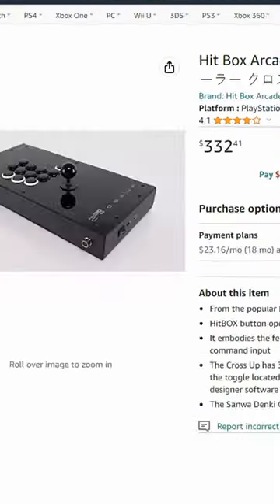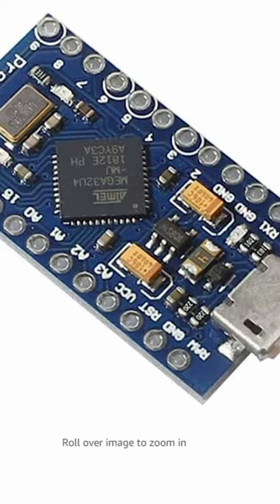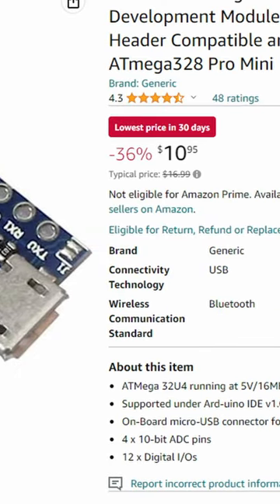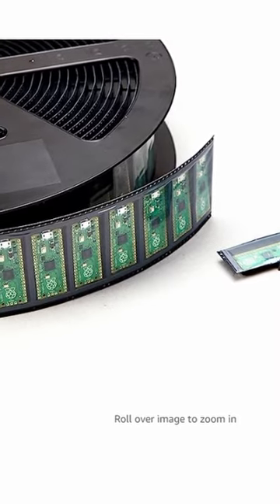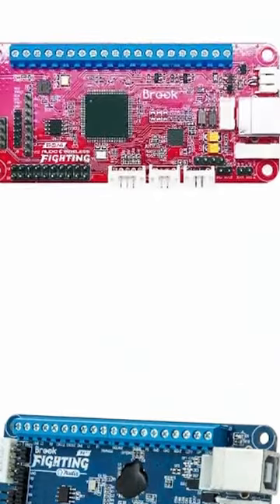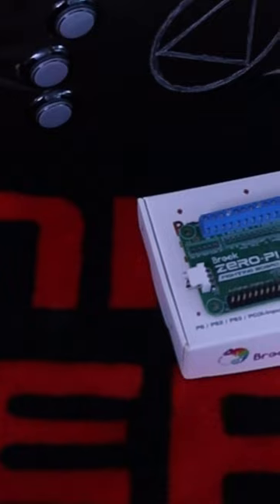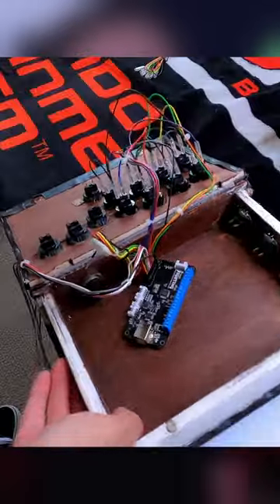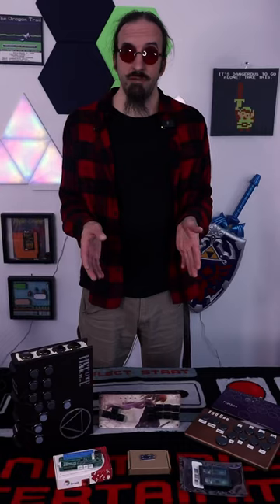Build your own controller